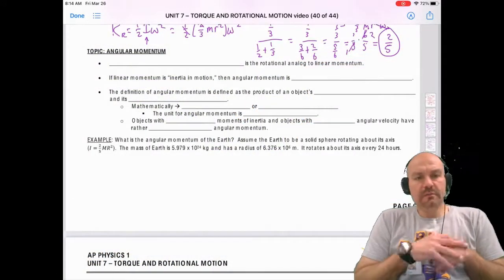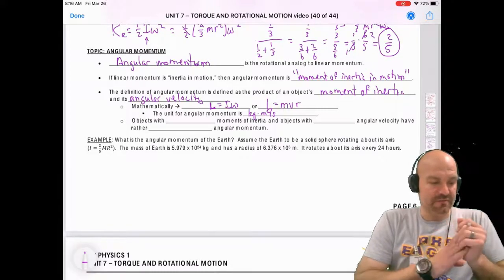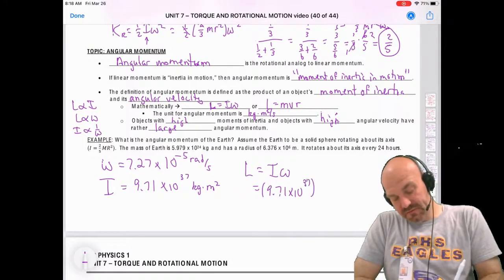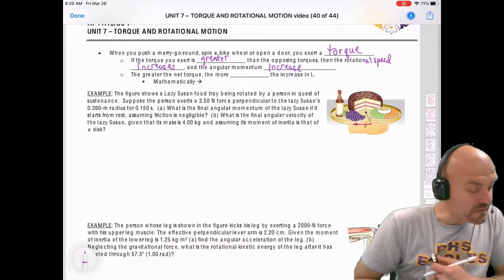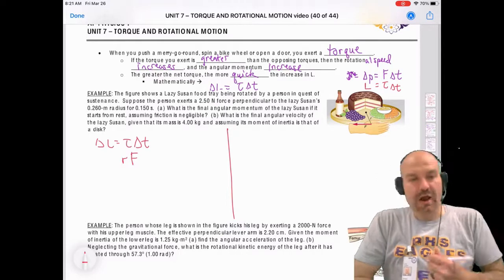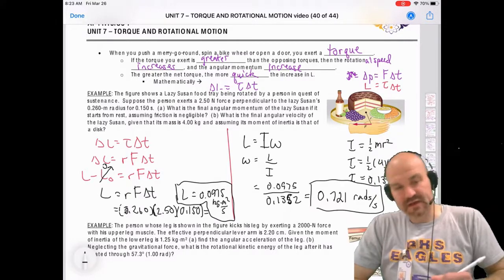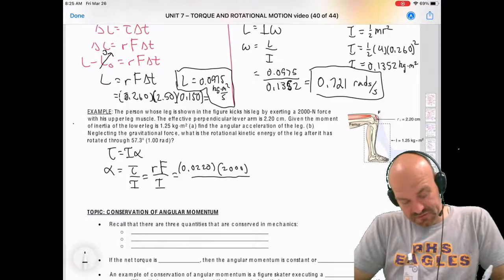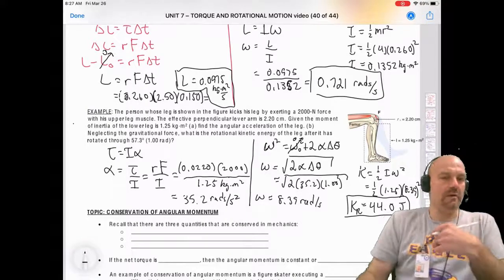AP Physics 1 - Unit 7 - Angular Momentum